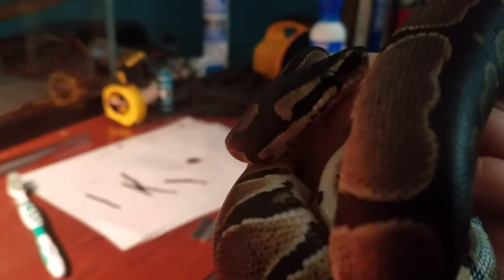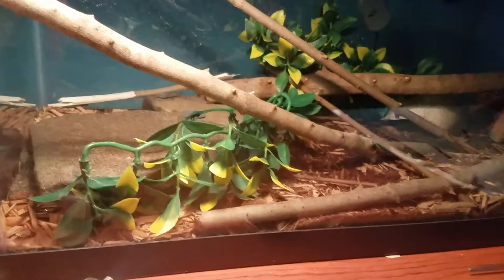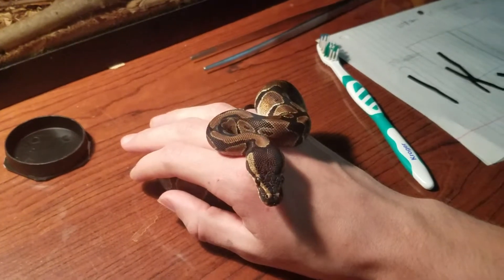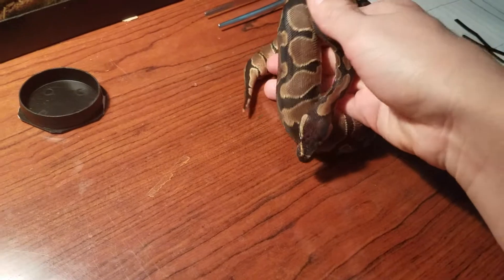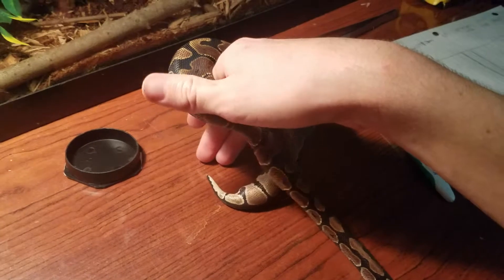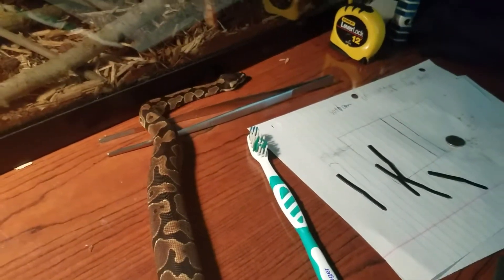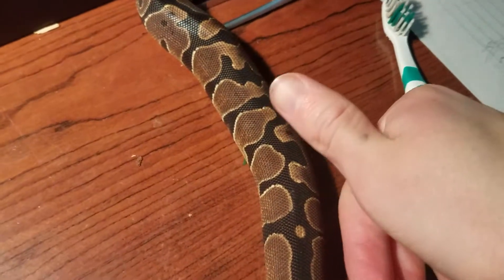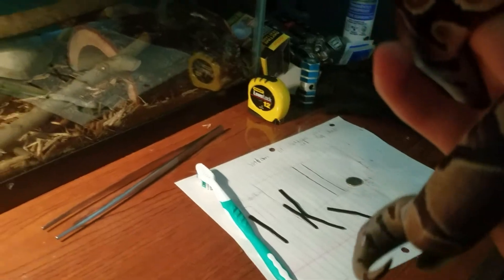Update on claire